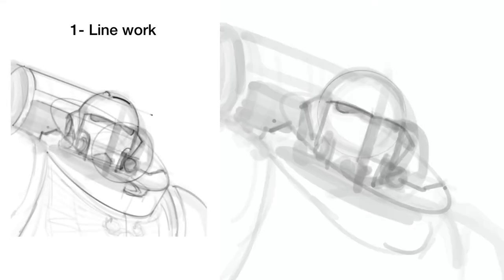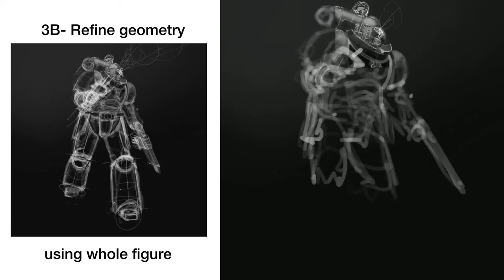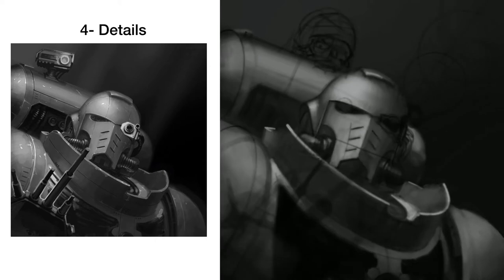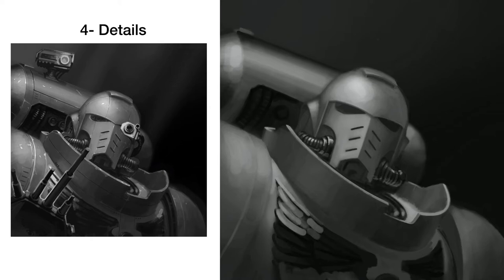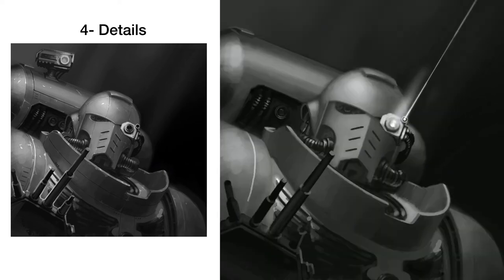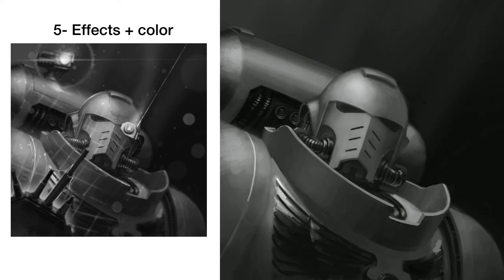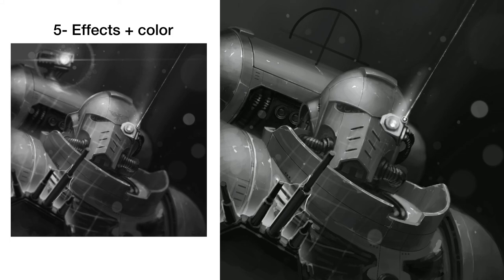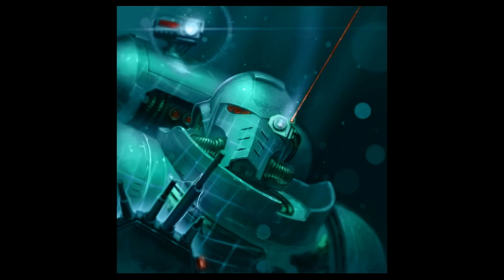How I Paint: Astartes Style Primaris Marine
Time lapse video of my Primaris Marine drawing in the Astartes film style.  Key moments are indexed on the left to give a rough step-by-step breakdown of how I made this drawing

0:00- Intro
0:06- Line work
0:13- Tone blocking / establishing light + shadow
0:27- Refine
0:42- Refine geometry using whole figure
1:11- Details
2:44- Effects + color
4:03- Touch ups
4:15- Final Image